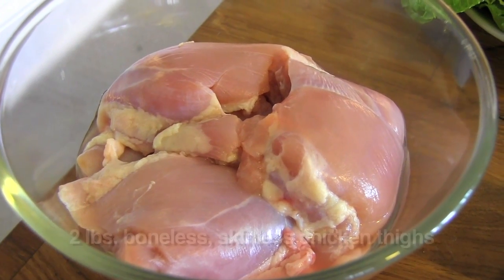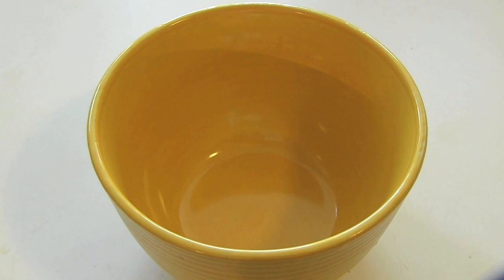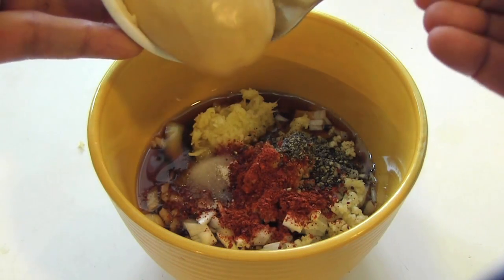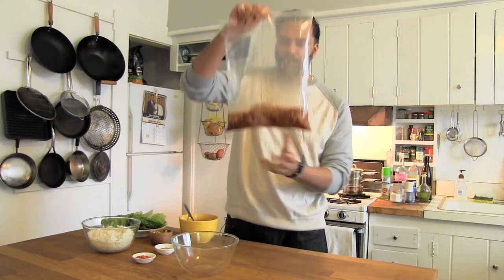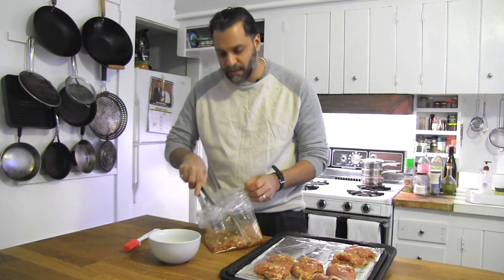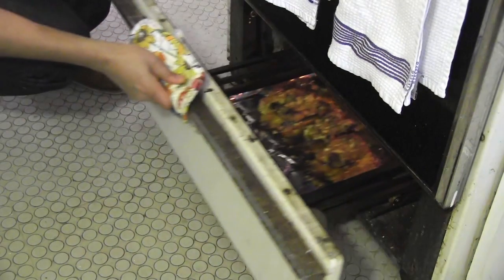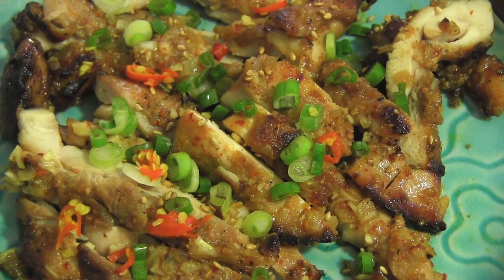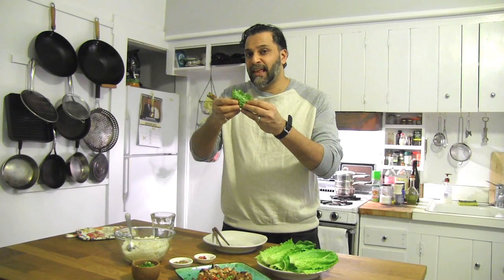Pan Asian: Korean BBQ Chicken Lettuce Wraps (Dak Gogi)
Kicking off the 5th season of his popular online Asian cooking show, Skiz Fernando shows you how to make this quick, easy, and delicious Korean BBQ.